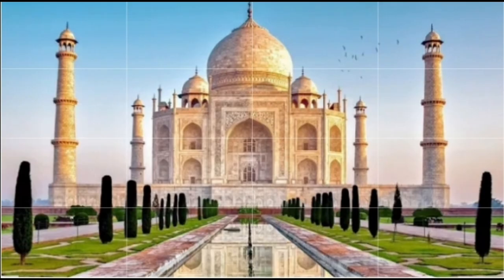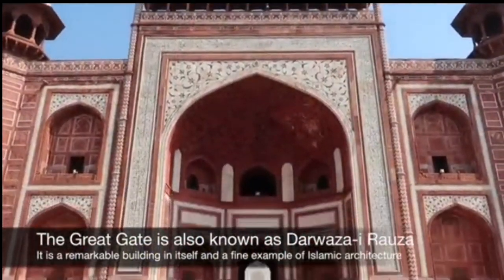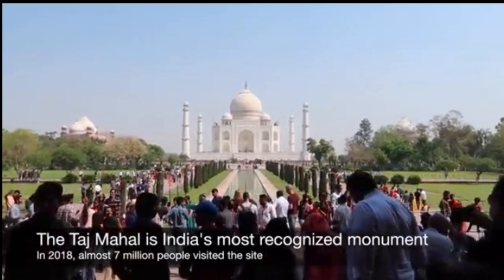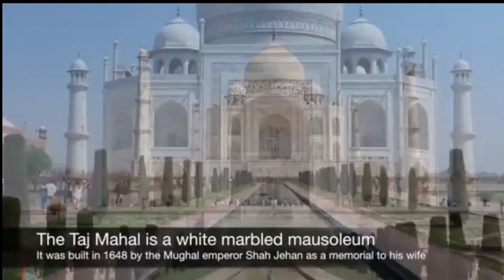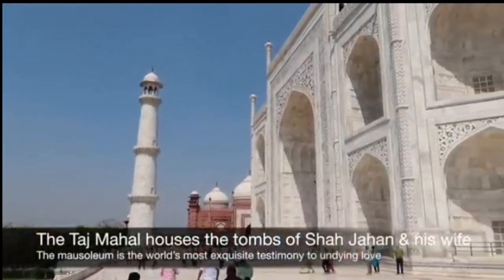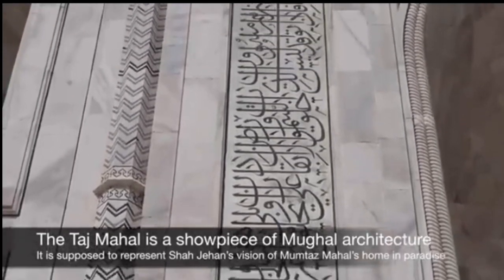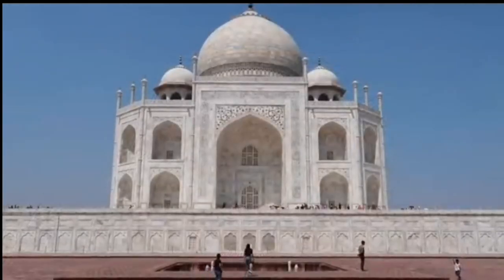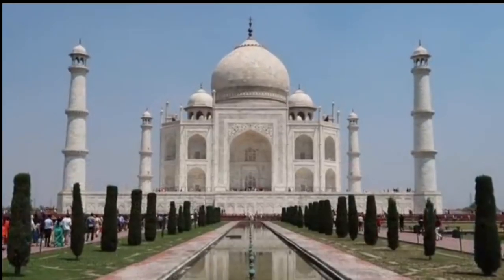Exploring the Majestic Taj Mahal - A Journey through History and Architecture|EXPLORE THE WORLD 2023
🔹️Hi Friend.

🔹️Welcome to "Explore the World" - an awe-inspiring YouTube channel that takes you on a captivating journey to the most extraordinary corners of our planet. Embark on a virtual expedition with us as we unravel the Earth's hidden gems, natural wonders, diverse cultures, and breathtaking landscapes.

At "Explore the World," we believe that every viewer deserves a chance to experience the world's beauty, even if they can't physically travel. Through our meticulously crafted videos, we bring the world's wonders to your fingertips, transporting you to distant lands and immersing you in their splendor.
🔹️Thank you very much my all friends joining to the my youtube channel

🔹️The Taj Mahal, an awe-inspiring masterpiece of architecture, stands as an enduring symbol of love and grandeur in India. Located in the city of Agra, in the northern state of Uttar Pradesh, the Taj Mahal is one of the most recognizable and iconic landmarks in the world. This magnificent mausoleum was built by the Mughal Emperor Shah Jahan in memory of his beloved wife Mumtaz Mahal. Over the centuries, it has attracted millions of visitors from across the globe, drawing them in with its captivating beauty and enchanting history. In this comprehensive guide, we will take you on a detailed journey to the Taj Mahal, from its historical significance to practical travel tips and the architectural wonders that await you.

Chapter 1: Historical Background
In this chapter, we will delve into the historical context of the Taj Mahal. Learn about the rise of the Mughal Empire, the life of Emperor Shah Jahan, and the poignant love story between him and Mumtaz Mahal. Understand the reasons behind the construction of this marvelous structure and the symbolism embedded in its architecture.

Chapter 2: Architectural Marvels
The Taj Mahal is renowned for its architectural brilliance, which harmoniously blends different styles from the Mughal, Persian, and Indian traditions. In this chapter, we will explore the main elements of the Taj Mahal's design, such as the main gateway, the charbagh (the four-part garden), the exquisite marble dome, and the intricate inlays and calligraphy that adorn the monument. Discover how the architects and artisans meticulously crafted each detail, making it a UNESCO World Heritage Site.

Chapter 3: The Taj Mahal Complex
As you prepare for your visit, this chapter will provide a detailed guide to the Taj Mahal complex. Understand the layout and significance of the various structures within the site, including the main tomb, the mosque, and the guesthouse. Learn about the use of symmetry and the strategic positioning of these elements to enhance the overall aesthetic appeal of the monument.

Chapter 4: Symbolism and Artistry
The Taj Mahal is not just a beautiful monument; it is also a treasure trove of symbolism and artistic expressions. In this chapter, we will uncover the hidden meanings behind the intricate designs and motifs adorning the Taj Mahal. From the exquisite floral patterns to the calligraphic inscriptions from the Quran, each element holds a deeper significance.

🔹️kye word _
Explore/Journey/Destinations/Culture/Nature/Adventure Travel/Beaches
Waterfalls/Heritage Sites/Sunsets/Islands/ Relaxation/Travel TipsTravel Guides/Luxury Travel/Travel Gear/Nature Reserve/world's
Travel vlog
Travel guide
Travel tips
Travel inspiration
Travel photography
Travel videography
Travel blogging
Travel hacking
Budget travel
Solo travel
Family travel
Couples travel
Honeymoon travel
Backpacking
Camping
Hiking
Scuba diving
Surfing
Skydiving
Whitewater rafting
Volunteer travel
Adventure travel
Luxury travel
Food travel
History travel
Culture travel
Nature travel
City travel
Beach travel
Mountain travel
Desert travel
Forest travel
Europe travel
Asia travel
Africa travel
South America travel
North America travel
Australia travel
New Zealand travel
Iceland travel
Japan travel
Thailand travel
Vietnam travel
Indonesia travel
India travel
China travel
Mexico travel
Canada travel
United States travel
United Kingdom travel
France travel
Italy travel
Spain travel
Greece travel
Portugal travel
Germany travel
Austria travel
Switzerland travel
Norway travel
Sweden travel
Denmark travel
Finland travel

🔹️Thank you So much my all friends

🔹️This video background music _